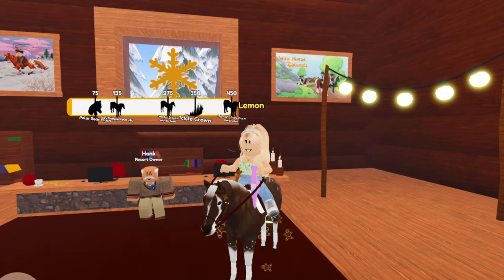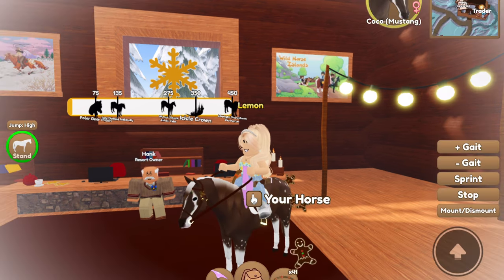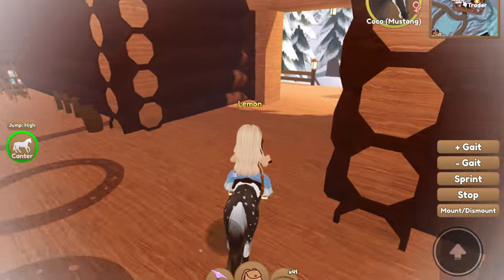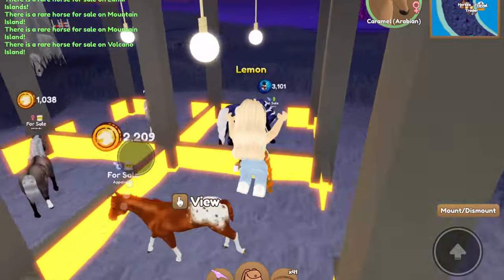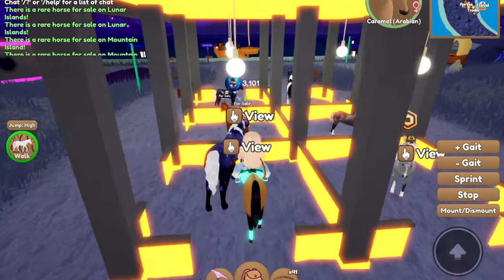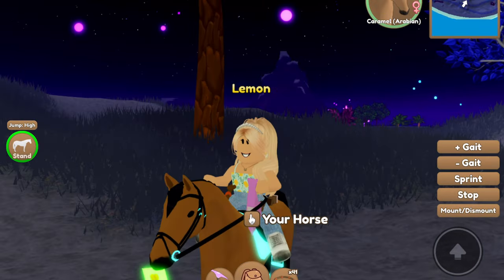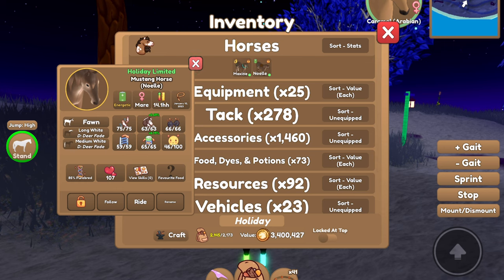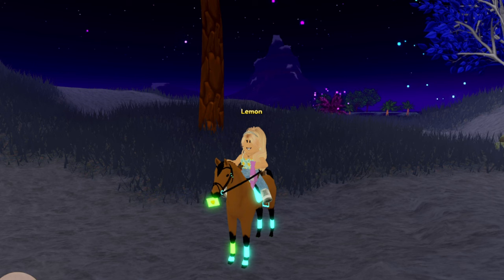How to Get *WINTER EVENT HORSES* + What’s Going on With the Reindeer & Fawns | Wild Horse Islands